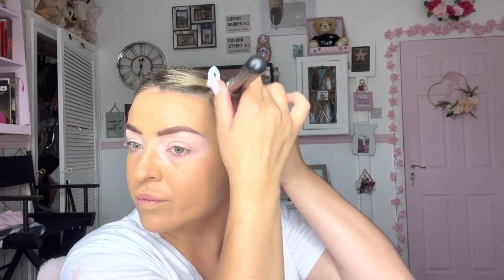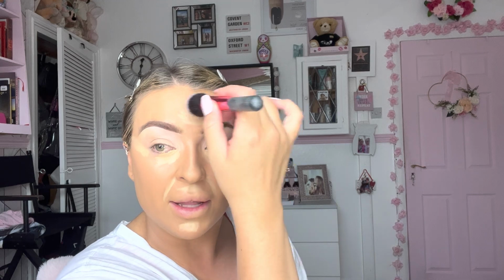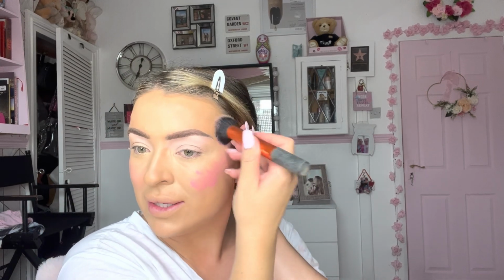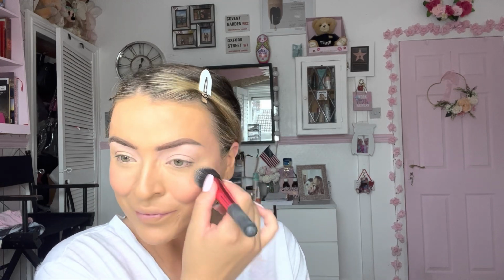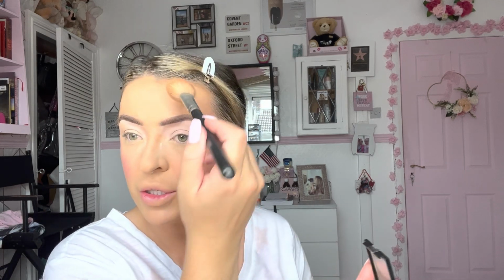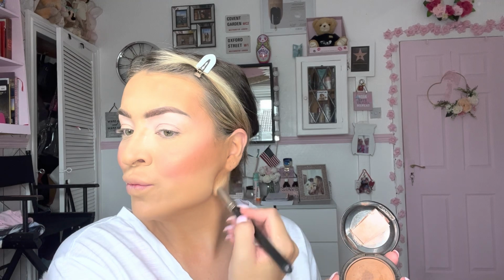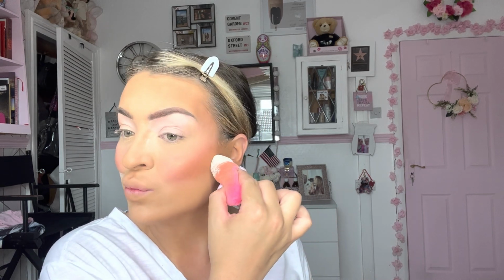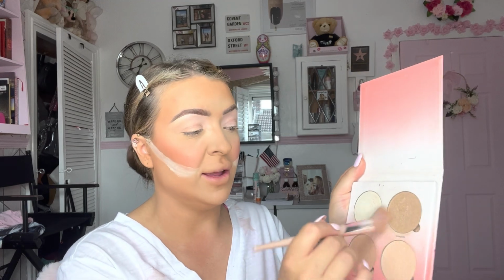my updated everyday makeup tutorial using new holy grail products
Watch my updated everyday makeup tutorial, where I use new holy grail makeup products and show you mu updated makeup techniques. You will LOVE some of my new updated holy grail products.

00:00 Introduction
01:14 SKIN PREP
03:22 FOUNDATION
06:17 CONCEALER
07:45 CREAM BLUSH
09:46 SETTING POWDER
10:55 POWDER BLUSH
11:47 CONTOUR
13:42 HIGHLIGHTER
16:07 LIPS
17:53 FINISHING TOUCHES
20:32 OUTRO